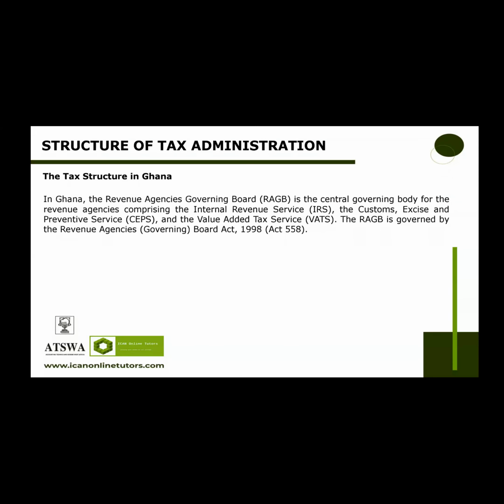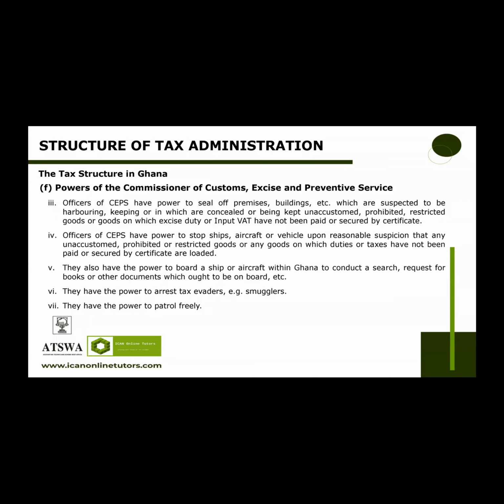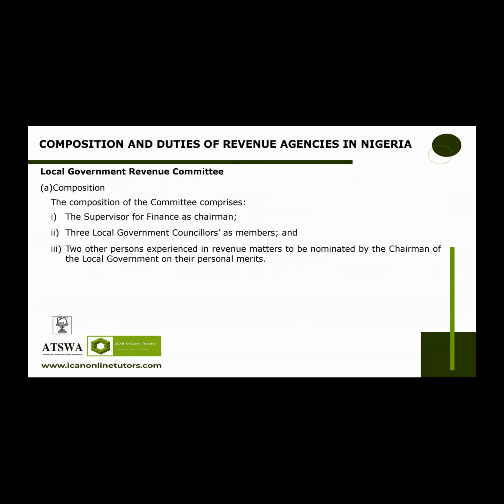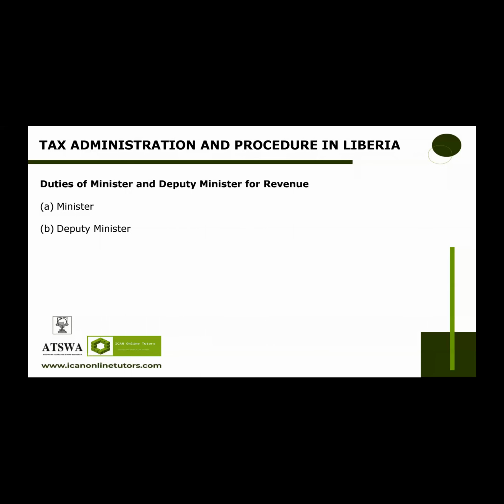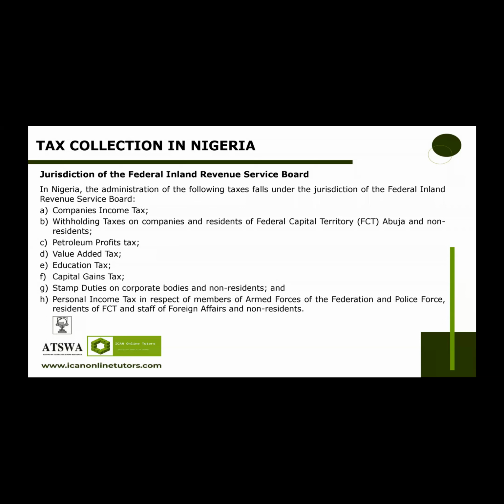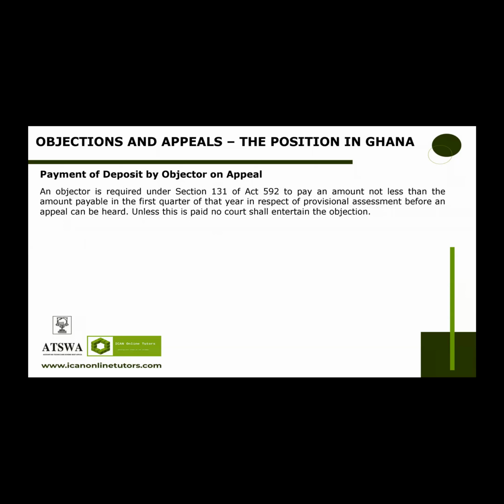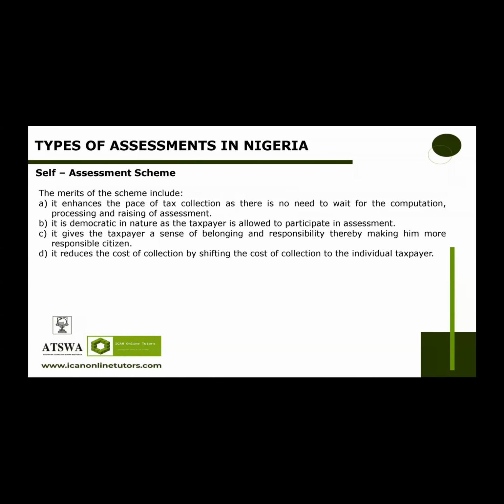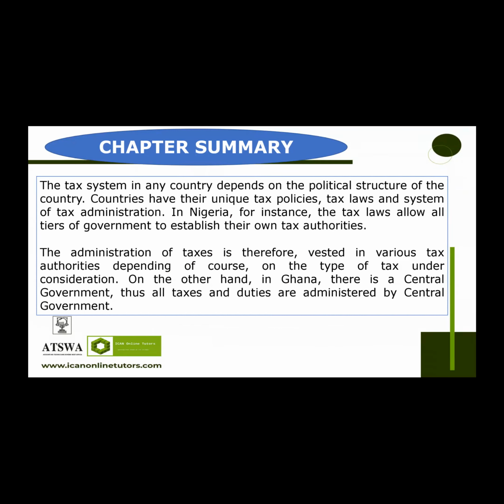TAX - General Administration of Tax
If you wish to have all the video lectures, kindly register or chat/call admin on 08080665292 or 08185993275.

This is the Preparing Tax Computations and Returns class for ATS 3. The tutor took comprehensively the topic: General Administration of Tax. In this video lecture, you will learn the structure, composition and duties of various
organs of tax administration, techniques of tax collection, the procedure for raising objections and appeals, offenses and penalties, etc.

This video lecture is for those that are preparing for the exams of Accounting Technician Scheme West Africa and it is relevant to those in ATS 3. Also, the video lectures can be used by undergraduate students in universities, polytechnics, and other higher institutions.